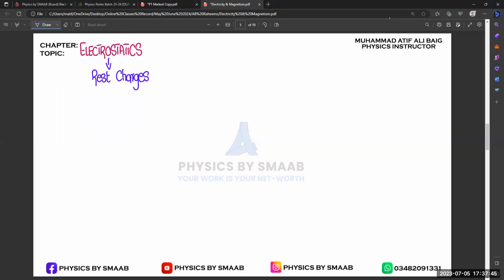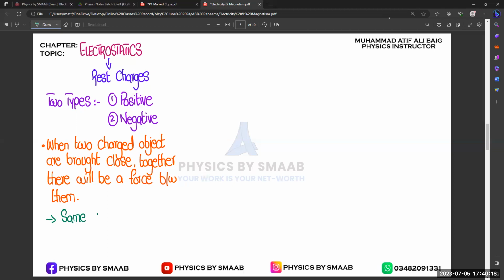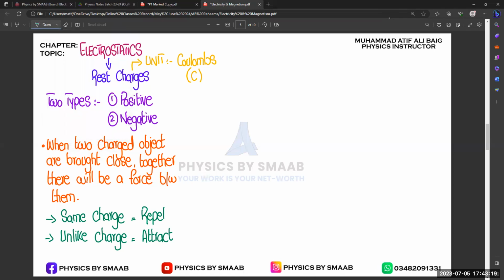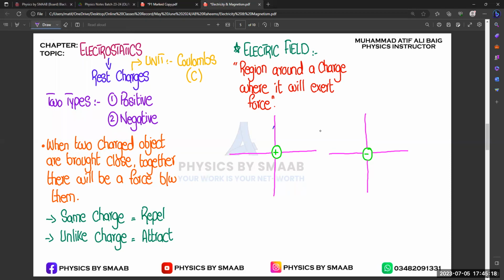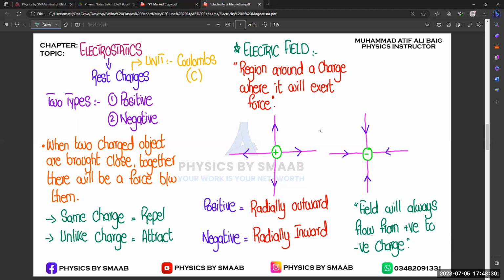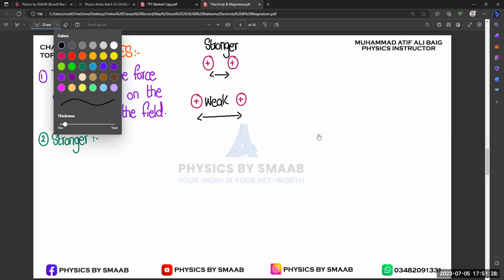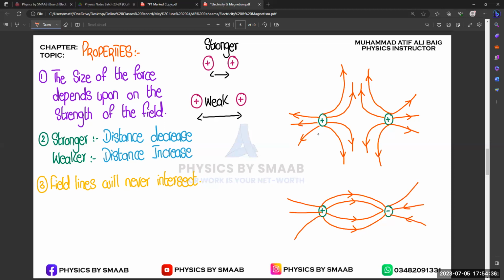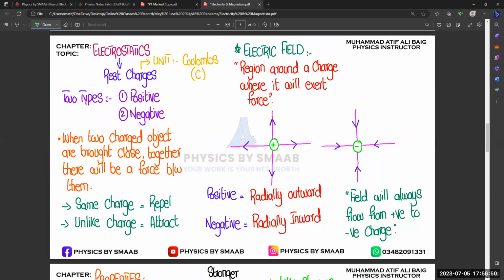Chapter: Electricity & Magnetism | Electrostatics | Lecture 01 | O-Levels/IGCSE | Physics by SMAAB